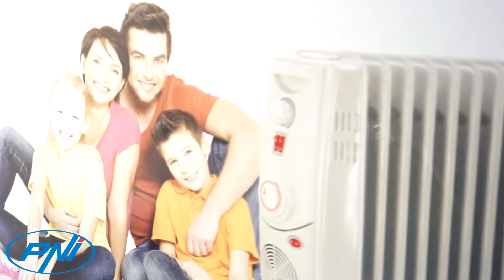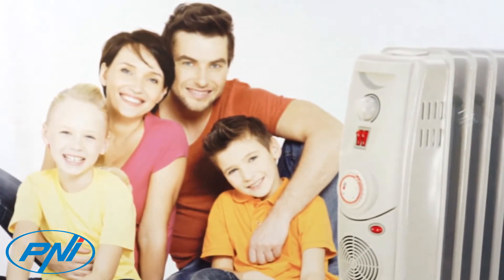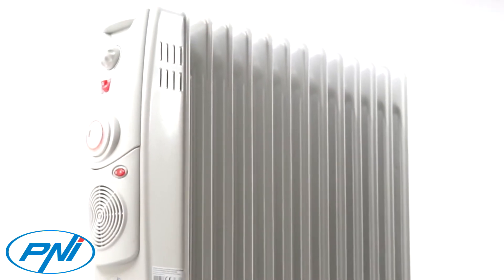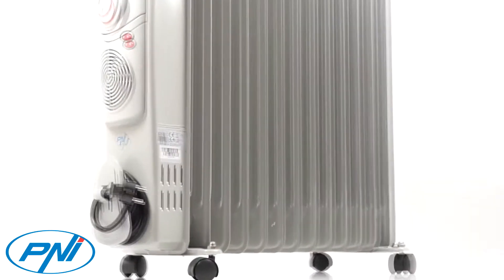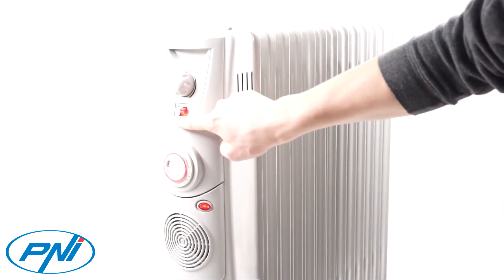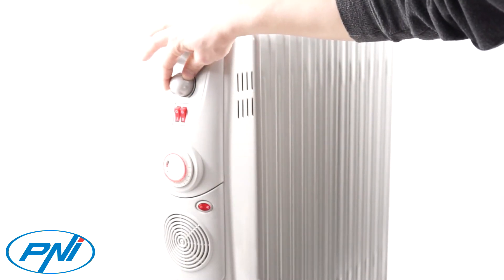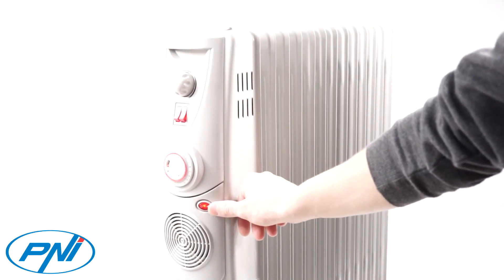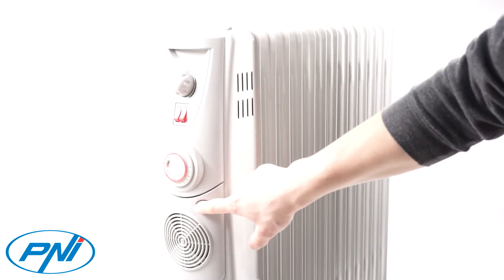Electric heater with PNI Turbo Heat 2900W 13 Elements 3 Power Steps UK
Turbo function

To increase the efficiency of space heating, PNI Turbo Heat 2900W is equipped with the Turbo function that ventilates the heated air coming out of the convector, improving the air circulation. The large heating surface ensures maximum convection and rapid heating of the room.

Thermostat

You can adjust the desired temperature by rotating the thermostat potentiometer. The thermostat disconnects the appliance automatically when the selected temperature is reached.

Mechanical timer

The timer potentiometer allows scheduling on heating hours with subdivisions of minutes, over 24 hours.

3 power steps

With the help of 3 heating stages (1000W - switch I, 1500 W - switch II and 2900 W - switch I + II + Turbo), the room can be heated comfortably, quietly and without odors.

PNI Turbo Heat 2900W oil heater is equipped with support wheels that facilitate the movement of the heater in any room.